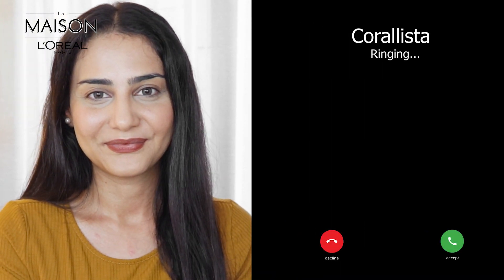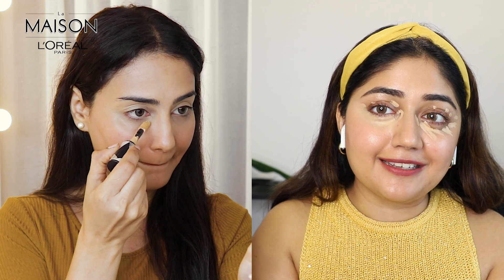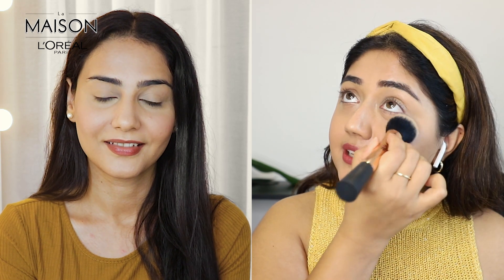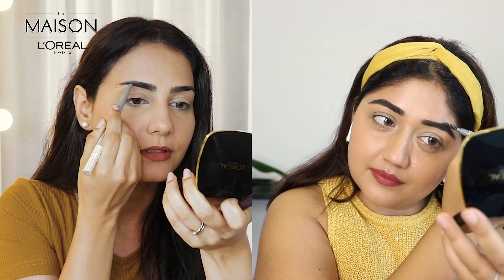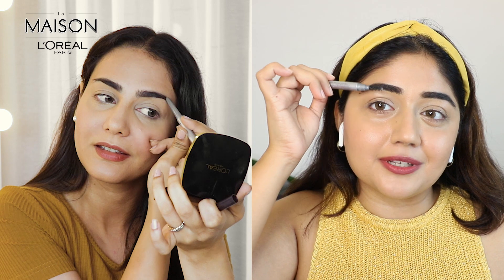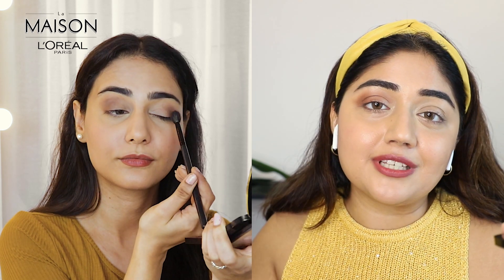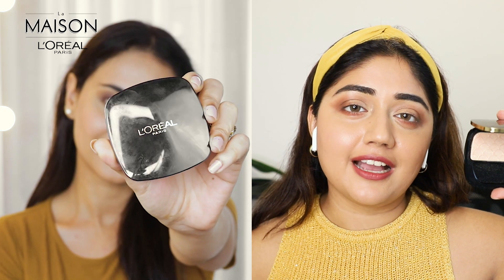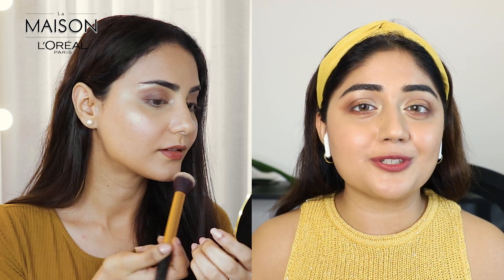The Ultimate Eye Makeup Tutorial| Corallista & Simmy Goraya| Contour & Highlight Eyes| L’oréal Paris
Have you always wanted to learn how to do the perfect eye makeup? In today’s episode of La Maison L'Oréal Paris, watch YouTubers and makeup fanatics, Simmy Goraya and Ankita Chaturvedi aka Corallista show you how you can correctly contour and highlight your eyes to let them do all the talking – a perfect eye makeup tutorial for everyday, natural makeup. Also, perfect makeup for beginners and hooded eye makeup!

Step By Step Makeup: How To Contour, Highlight And Set Your Eyes!

Apply Concealer

Start your eye makeup by applying a concealer that will act as a base for your eye makeup and also brighten up your face like the L'Oréal Paris Infallible Full Wear concealer.
How to apply concealer? Apply it to your under-eye area and on your eyelids to create an even base. Now, use your finger and gently blend the product seamlessly.

Set your eyes with a Pressed Powder
If you want your concealer to stay put, then set your base makeup with a pressed powder. For this, use the L’Oréal Paris Infallible Pro-Matte Pressed Powder that absorbs excess oil and reduces shine on the skin for up to 16 hours. Using a soft fluffy brush, apply it under your eyes and on your forehead and blend it evenly.

Fill your Eyebrows
To define your brows, gently fill in the start of your brows using the L’Oréal Paris Brow Artist Xpert pencil and blend it with the soft spoolie end.
How to fill in eyebrows? Fill in the middle part of the eyebrows with small strokes to mimic natural hair. Now, sketch the rest of the eyebrows down to the tail and blend again. Finish with precisely tracing the lower line of the brow for an Xpert finish

Apply Eyeshadow
Eye contouring helps to enhance our natural eye shape. Use the L’Oréal Paris La Petit Maximalist eye shadow palette, opt for a medium shade like the peach colour on the lids. For the outer crease, use a darker shade. Make sure you blend the shadows properly so that the color transition is smooth. This contouring technique will help make your eyes look prettier and stand out.

Apply Highlighter
To define your eyes and make them look attractive use a creamy pigmented highlighter like the L’Oréal Paris Le Bar A Blush Highlighter in the shade 16 (Be Brave).
How to highlight your eyes? Apply it to your brow bone, inner corner of your eyes and on the eyelids. This will enhance your eye look.

Apply Mascara
Finish off the eyes with intense voluminous lashes to add a final touch to the eyelook! Use a long-lasting, waterproof mascara like the L’Oréal Paris Voluminous Lash Paradise Mascara.
How to apply mascara? Start at the roots and apply this in a wiggling motion to lift the lashes. Repeat the same for the lower lashes.

Follow these steps to create a simple but stunning eye makeup look and be rest assured to have all eyes on you! Do try it out and let us know how it turns out for you.

Also, here are some other videos that might interest you:
1. Learn how to master a perfect cat eyeliner with Simmy Goraya
2. Learn how to master a Mask Makeup Look to enhance your eyes with Simmy Goraya and Ankita Chaturvedi
3. Learn makeup tips and hacks using household objects with Simmy Goraya and Aanam C.